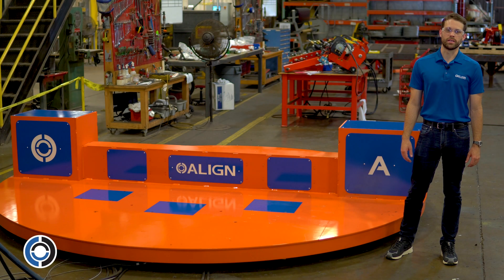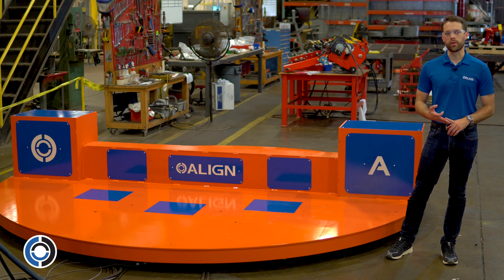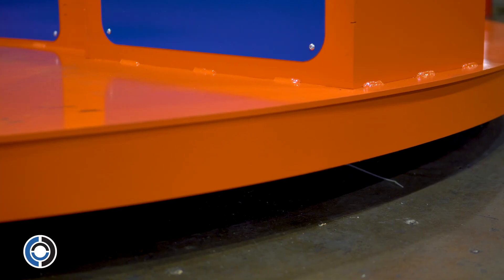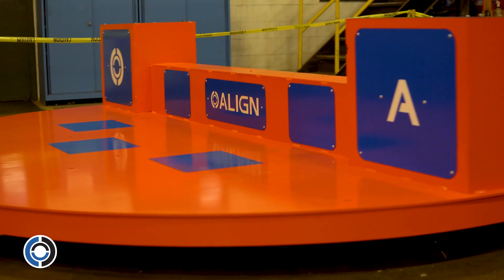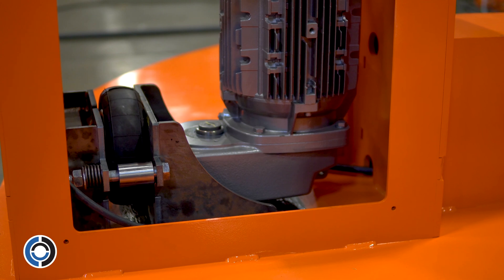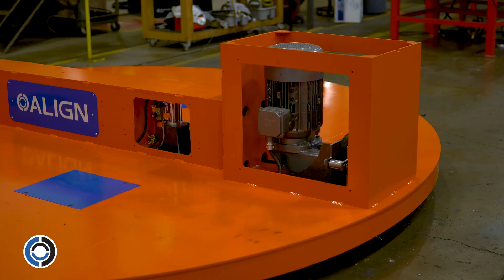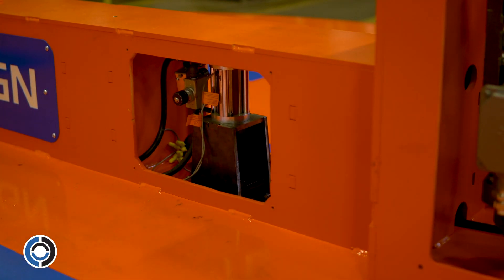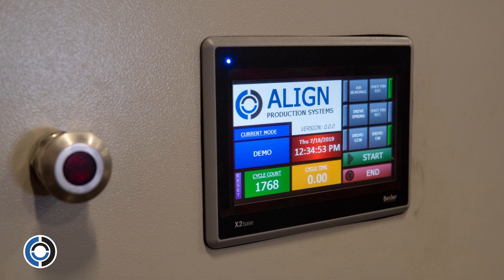High-Speed Air Caster Turntable | Align Production Systems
Robotic manufacturing demands precision and speed. Hit your work cell’s target cycle times with a High-Speed Air Caster Turntable. Powered by Air Caster technology, our product development team designed this turntable family from the ground up with high-speed oscillation and precision positioning for work cell applications. Our table is available controls, options to configure it.

Our Mission:
Today’s processing environment is all about accomplishing the highest degree of efficiency, or lean manufacturing. Align Production Systems answers this growing need with a full line of standard and custom engineered products. Movement becomes faster, less expensive, and more proficient by using our industrial solutions.

The Align philosophy is to work together as a team to effectively implement the best solution, on the best schedule, at the best price. This “Q3″ philosophy drives Align to perform our best through quality employees, quality products and quality customers.

This way of thinking has made Align the proven leader in supplying innovative material handling solutions to a diverse range of industries around the globe such as automotive, aerospace, heavy construction, heavy electrical, mobile-home, pharmaceutical and food.